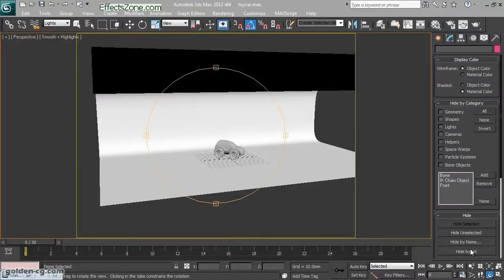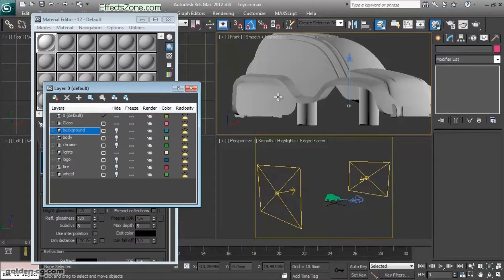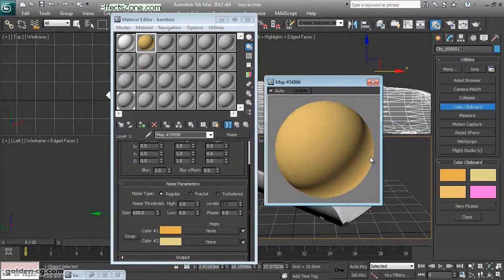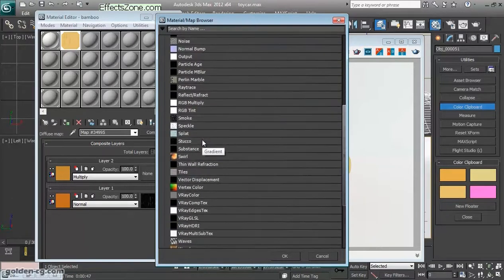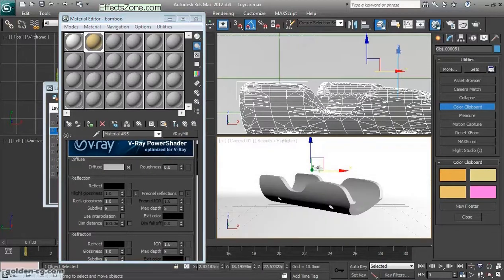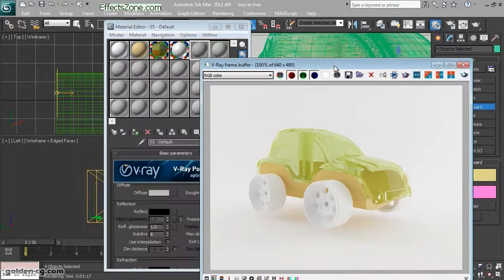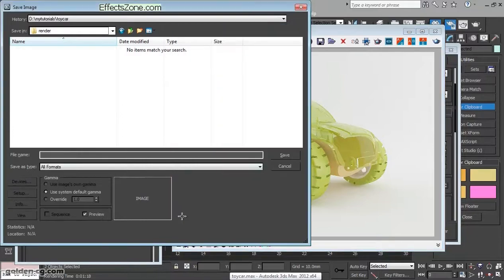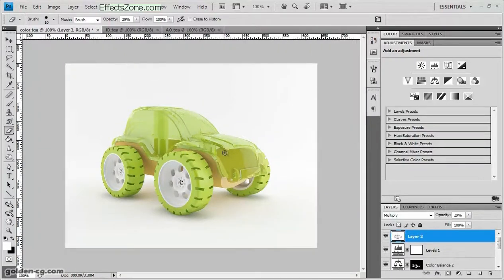toycar rending in 3ds max